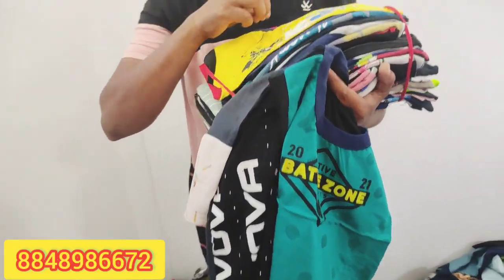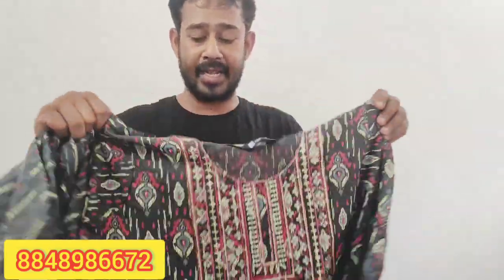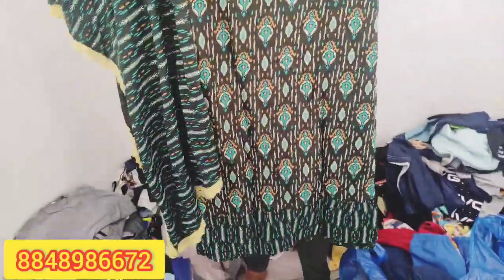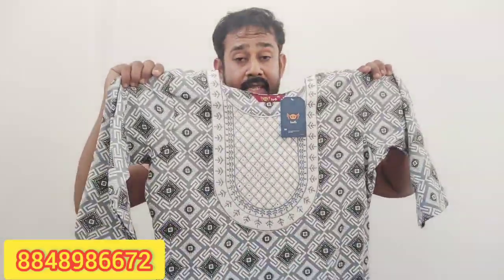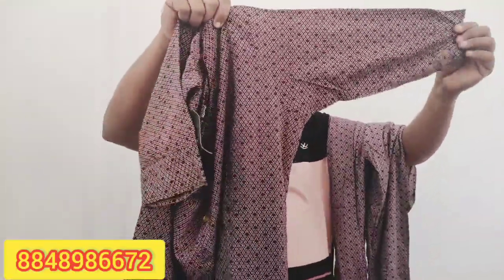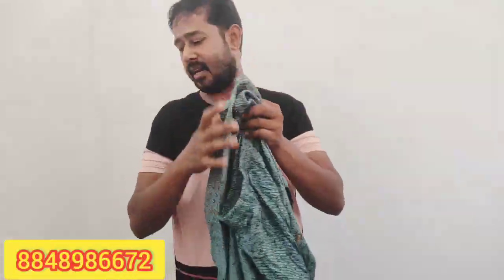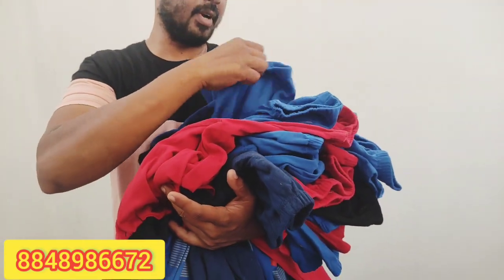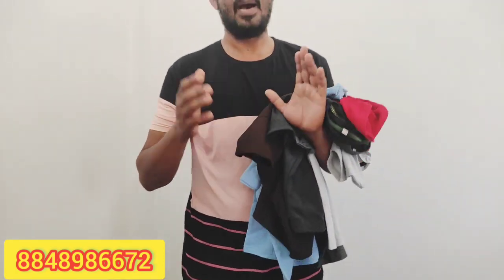1to 10 Tഷർട്ട്‌ ഓഫർ 👌xl ചുരിദാർ മുദൽ 4xl വരെ 👌വില കുറവ്